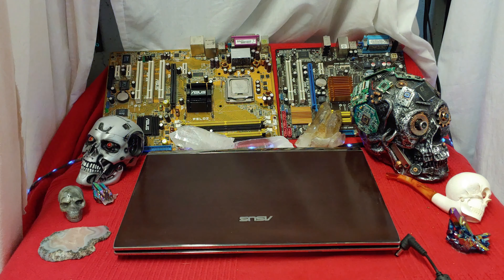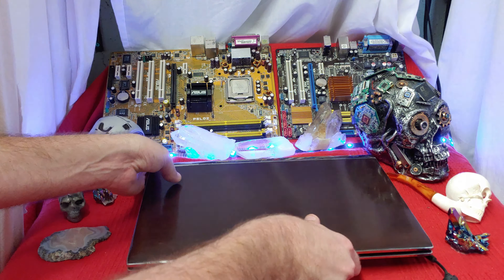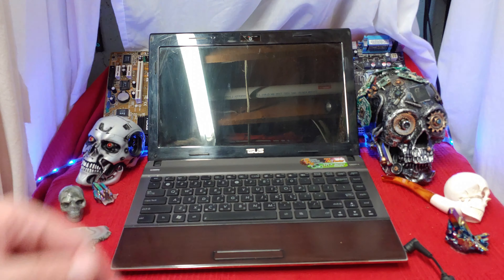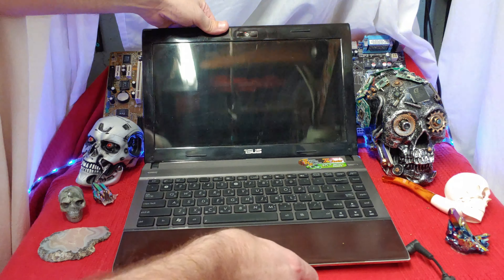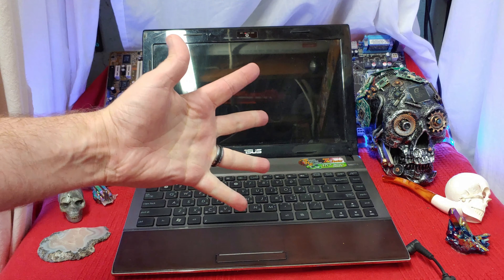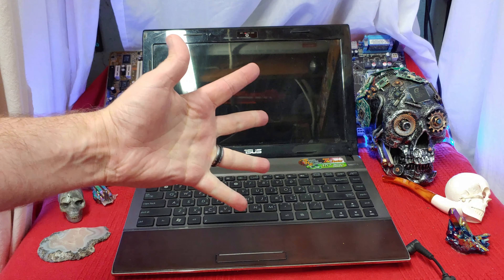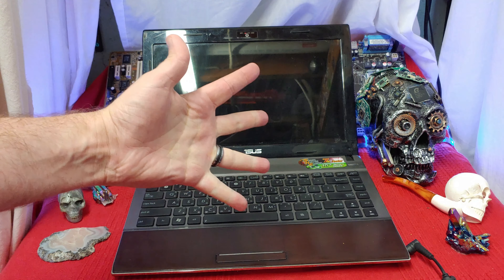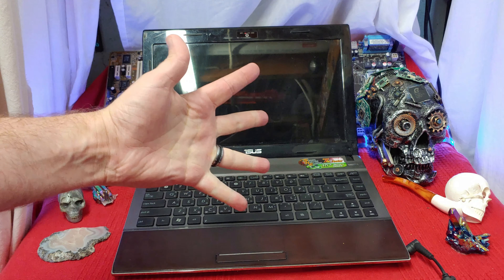ASUS U33J First Gen i5 Review Because I Hate Myself! =D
Processor 2.4GHz Intel Core i3 M370
Memory 4GB, 1066MHz DDR3
Hard drive 500GB 5,400rpm
Chipset Intel HM55
Graphics NVIDIA GeForce 310M / Intel GMA HD
Operating System Windows 7 Home Premium (64-bit)
Dimensions (WD) 12.9 x 9.3 inches
Height 0.8-1.2 inches
Screen size (diagonal) 13.3 inches
System weight / Weight with AC adapter 4.5/5.3 pounds
Category 13-inch laptop